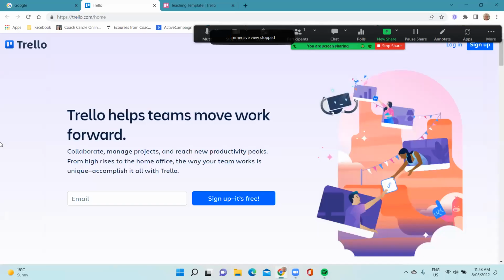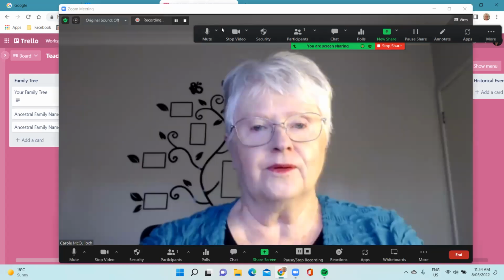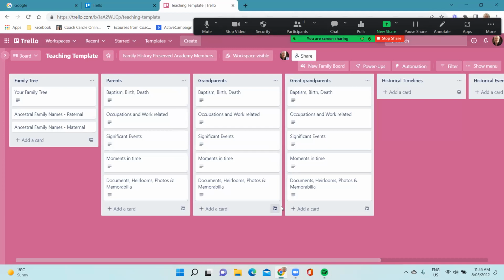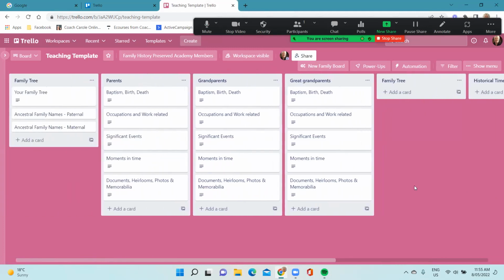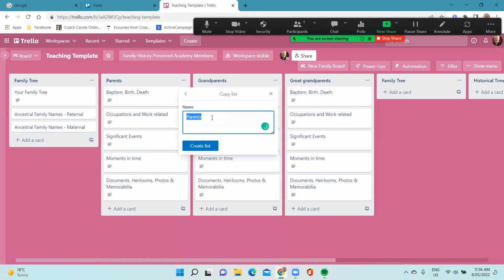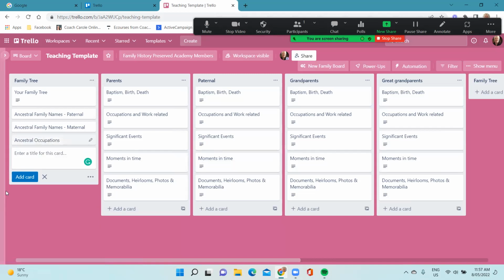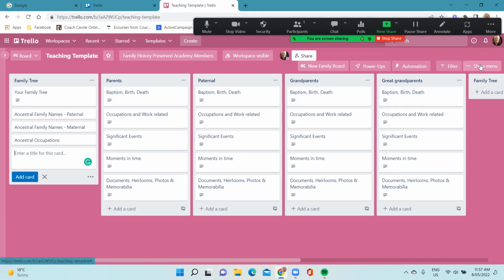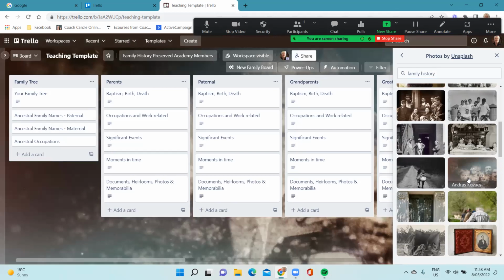Tech Tools for Geneabloggers: Series 1 Trello Tip 1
Tips for Geneabloggers: Trello Tip 1
In this video, I show you how to set up a Trello Storyboard.
Enrol in my course 'Family Story Magic' for more tips on using Trello for your Ancestral Storyboard.

Transcript

0:02
hello and welcome
0:04
to tech tools for Geneabloggers
0:08
series one
0:09
Trello for planning your ancestral
0:12
storyboards
0:15
today I'll focus on tip number one
0:18
how to set up your Trello board
0:24
first of all, go across to
0:26
0:29
and fill in your details to start a new
0:32
account
0:33
your email here
0:35
and click the blue button
0:37
To sign up it's free
0:40
when you return each time
0:42
simply click on the login button at the
0:44
top right
0:49
here is a Trello board that I've set up
0:52
recently for showing you how it's done
0:57
the first thing that you'll see is a
0:59
blank screen so you'll need to create
1:02
your first board
1:04
do that
1:05
by clicking on the create button here
1:09
you'll get an option to create the board
1:12
start with a template
1:15
or create a workspace we'll come to the
1:17
other two later
1:19
for now, create a board
1:22
give your board a name
1:29
don't worry about the workspaces for now
1:32
we'll tackle that later
1:34
once you have a title for your board
1:37
then you will create
1:41
you begin with a blank slate
1:44
and all you will see is this first one
1:46
here called add another list
1:50
so your first task will be to add
1:52
another list gives the list a name
2:01
you can move your lists around
2:05
you can move
2:07
them forward or backward according to
2:09
where you're up to in your planning
2:12
in this training board I'm showing you a
2:15
possible
2:17
strategy
2:18
for laying out
2:20
the details for collecting
2:22
stories
2:24
and planning your storyboard
2:27
let's believe that you're going to
2:29
tackle the stories of your parents your
2:32
grandparents and your great-great
2:33
parents
2:35
keep you busy for a while given that by
2:37
the time you get to your third level
2:40
there will be eight of them to consider
2:46
we will need to have two lots for each
2:49
of these so one of the great things you
2:51
can do
2:52
is
2:53
copy a list
2:55
so we'll copy the parent's list
2:59
and put in
3:02
a new title
3:07
and create the list
3:11
it takes all the cards that you've
3:12
created in a list and copies them across
3:15
to the next one
3:16
but how do you get cards I hear you say
3:19
that's fairly simple
3:21
you'll go to the add a card at the
3:24
bottom of any of your lists
3:27
and you will add a card here
3:30
you'll give it a name
3:40
and it will add the card to it we'll get
3:43
into the content for the cards in a
3:45
later video
3:47
for now, all you have to do
3:49
is to map out what you want to create in
3:52
your first storyboard
3:54
in this one I've selected to have
3:57
parents
3:59
grandparents and then great grandparents
4:02
but I have a couple of
4:03
templates that you might use and i'll
4:06
show you how to use those
4:08
in the next video
4:11
for now, you have your family board
4:13
already set up
4:16
you can change things of the background
4:20
by going to the more menu
4:23
choosing change background
4:25
select a color
4:27
or a photo to put in place to customize
4:30
4:31
all sorts of photos are included here
4:34
and if you want one that is on family
4:36
history just type in the search field
4:38
and it will give you a display
4:40
of suitable pictures that you could use
4:43
for family history
4:45
click on the photo
4:47
and it will automatically upload and put
4:49
it is in the background
4:51
for your board
4:55
and there you have it you have the start
4:57
of your first
4:59
family history
5:01
storyboard
5:07
i'll be back with tip number two so
5:10
stick around
5:11
5:14
please go across to my youtube channel
5:17
and i'll add that at the end of the
5:19
5:22
if you're looking for other things that
5:23
do look for me at coachcaroleonline.com